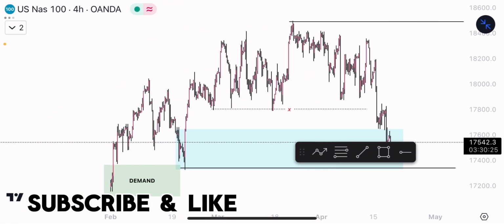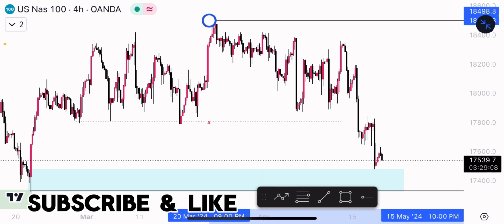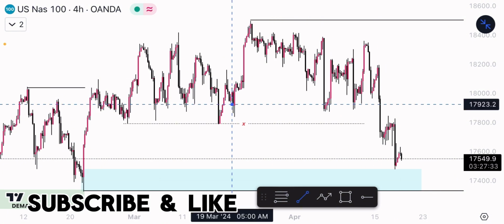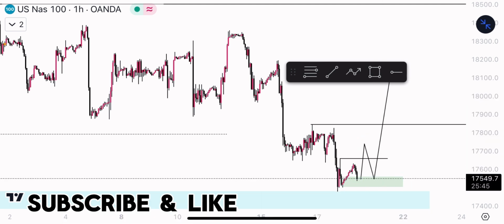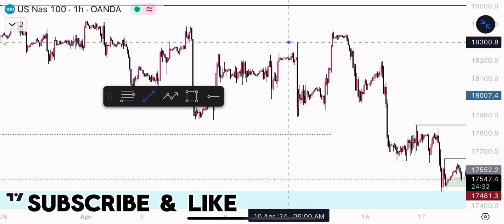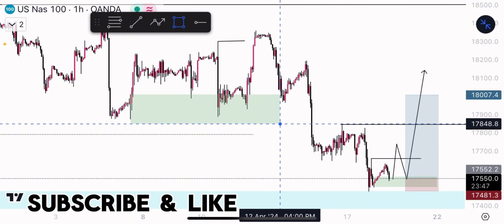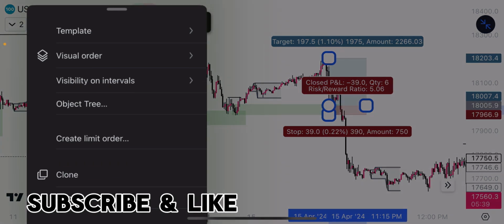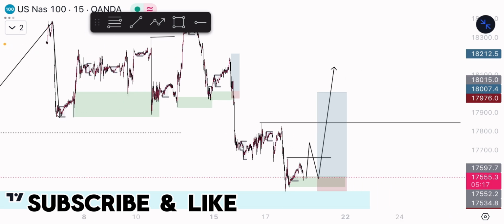How to Trade Us30 & Nasdaq | simple us30 Smart Money Concept Trading Strategy